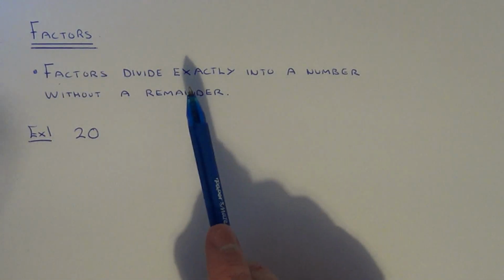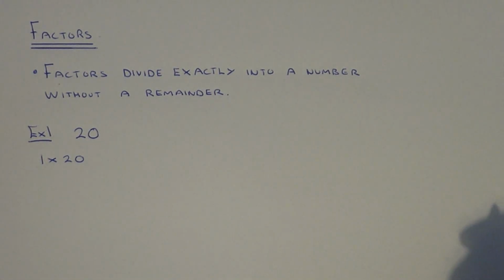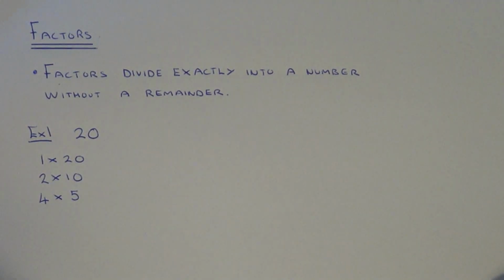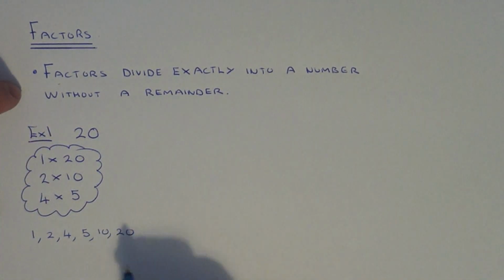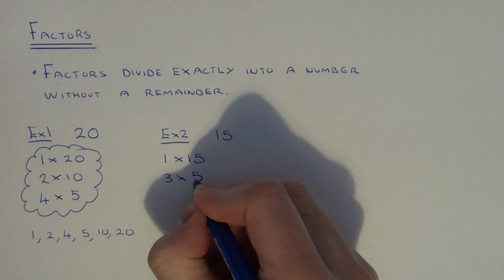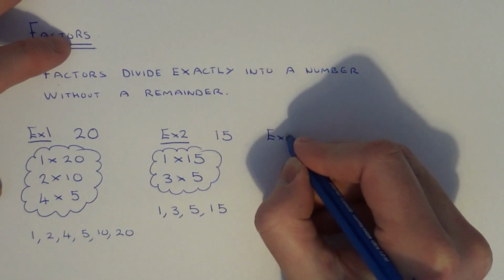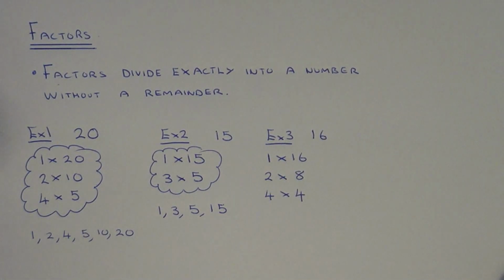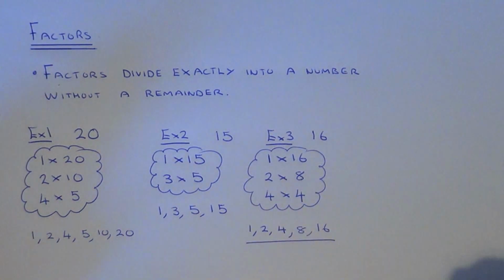Factors And Divisors. How To Find All The Factors Of A Number Using the Factor Pair Method.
Factors (same as divisors) divide exactly into a number. The easiest way to find all the factors is to use the factor pair method. Start with you multiples of 1 and work your way upwards until you have all of your factors. This video shows 3 different examples of using the factor pair method to find all of the factors of a given number.

The factors of 20 are 1,2,4,5,10 and 20. The factors of 15 are 1,3,5 and 15. The factors of 16 are 1,2,4,8 and 16.